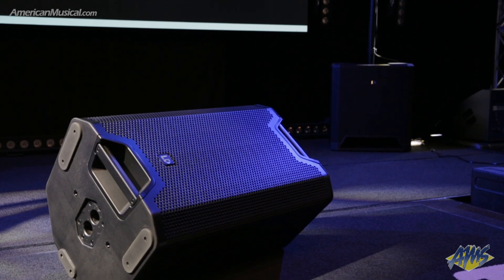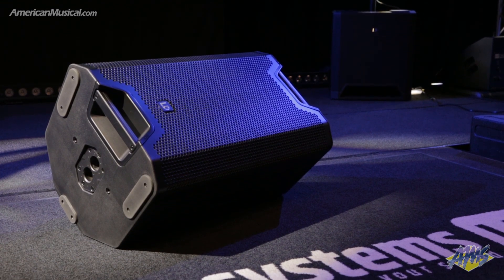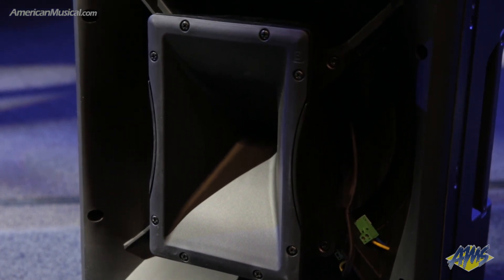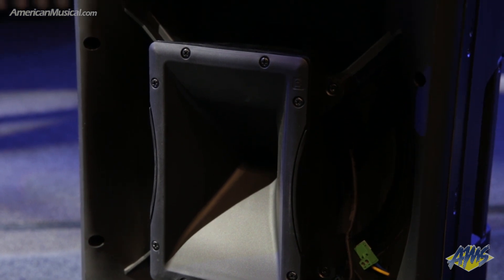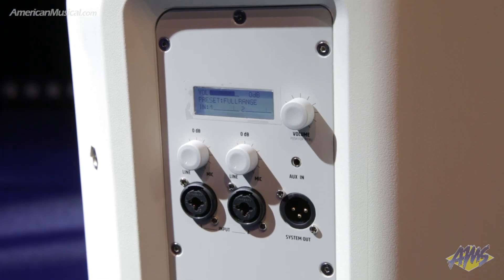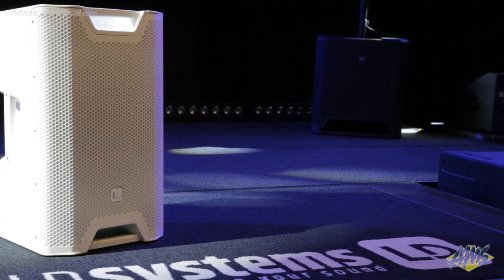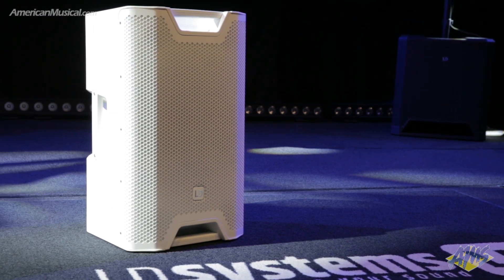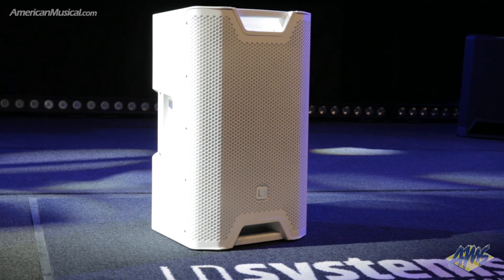LD Systems ICOA 15ABT - 15" Powered Coaxial Loudspeaker with Bluetooth - Outstanding Bass and Sound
The ICOA SUB pumps out serious bass and gives you greater headroom and a clearer sound. This is because your subwoofer relieves the main speaker, whose woofers are now less burdened by high-energy bass impulses, resulting in less intermodulation distortion. Even at higher volumes, the sound doesn't get muffled. Voices and instruments stay crystal clear.

Thanks to its powerful Class D amplifier with 400-watt RMS or 1600-watt peak output, you have some serious power at your command. The presets of the integrated DynX DSP - which offers crossover frequencies of 80, 100 and 120 Hz - let you finely balance your ICOA SUB perfectly with your system. Signal polarity can also be reversed and the SUB offers a delay line-preset for distances up to 10 meters.

When your needs begin to expand as the venues get bigger, your setup can grow along with you. Simply add more ICOA SUBs, which can be operated in parallel, giving you more and more power. You can also take advantage of the cardioid-preset. Simply position the additional subwoofers next to your ICOA SUB facing to the rear and enable the cardioid-preset to get a quieter and controlled low-end at the back while still keeping the punch at the front.

The rugged housings made of 18 mm laminated wood can be stacked, while the M20 thread on top lets you mount the main speakers using a distance pole. Transport is simplified by mounting rollers to the rear. Corner protectors guard the edges during setup. To keep the ICOA SUB from slipping out of your hands, its four aluminum grips are covered in rubber.